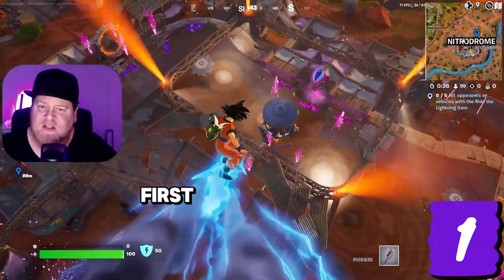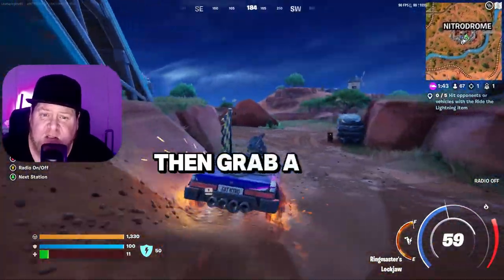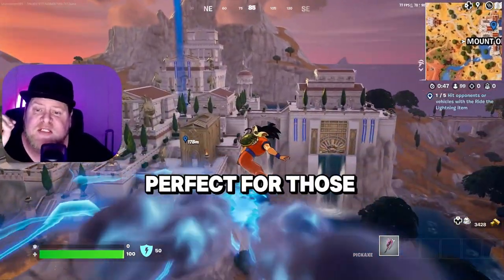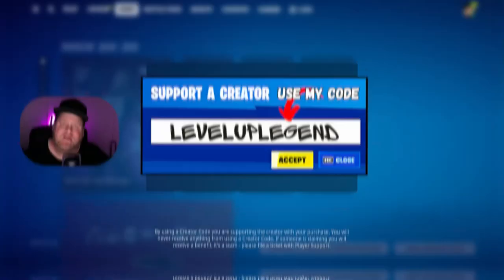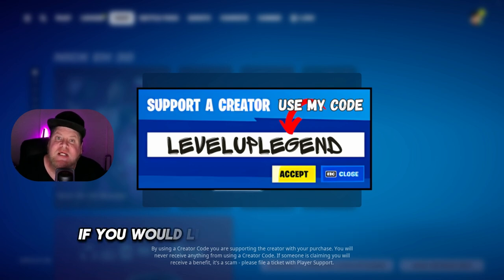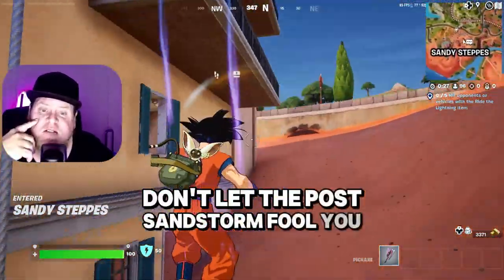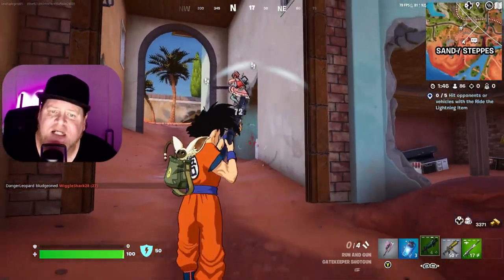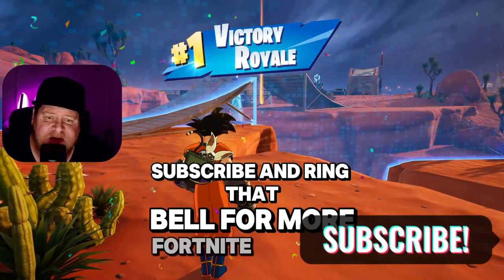Top 3 Landing Spots in Fortnite Chapter 5 Season 3 to Achieve Victory!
🔥 Ready to dominate Fortnite Chapter 5 Season 3? In this video, we reveal the Top 3 Landing Spots in Fortnite Chapter 5 Season 3 to Achieve Victory! Whether you crave high-octane action or strategic gameplay, these locations have everything you need to crush the competition!

🚗 **The Nitrodome:** Dive into the most dangerous yet rewarding spot, packed with cars and mods. Face off against NPC boss Ringmaster Scarr for infinite ammo and her powerful Lockjaw car!

🏔️ **Mount Olympus:** Enjoy a calmer start in this Chest-heavy area. Hire Scout Specialist Artemis for just 200 Gold Bars to reveal nearby enemies and Chests, giving you a strategic advantage.

🏜️ **Sandy Steppes:** Don’t be fooled by its post-sandstorm appearance. This quiet spot is a treasure trove of Chests and floor loot. Use the derelict houses for cover and prepare for surprise ambushes.

If you guys would like to support me, then make sure you use the code 'LEVELUPLEGEND' in the Fortnite item store. This will give me a percentage of your purchase and help out both me and the channel! Any and ALL purchases are REALLY appreciated!

CHAPTERS
0:00 Intro
0:18 1st Spot
0:49 2nd Spot
1:13 Promo
1:49 3rd Spot
2:09 Summary

===Youtube Live Stream===
Tuesday, Wednesday, Friday
 11:00 am EST